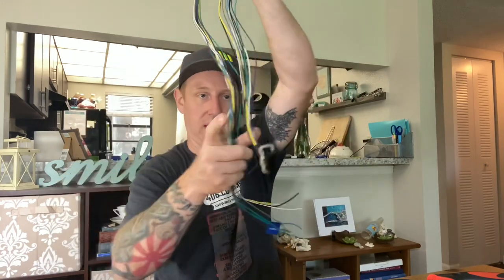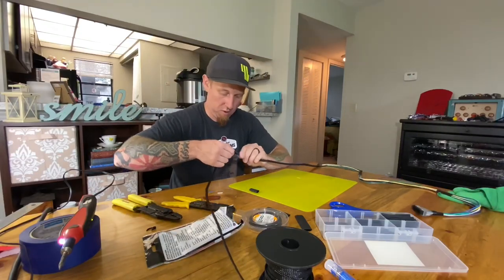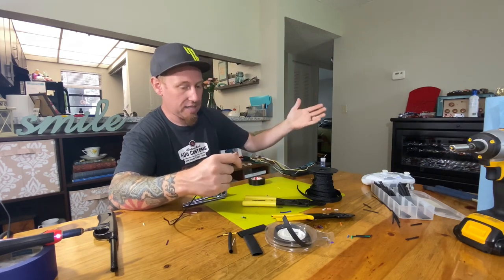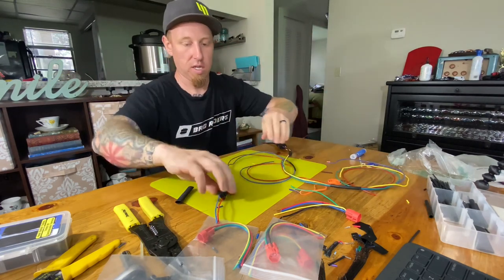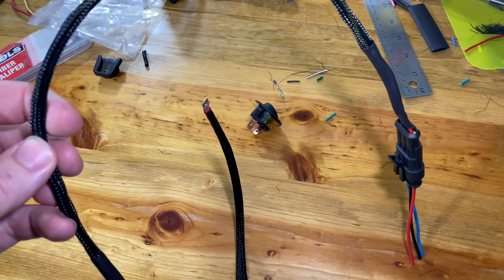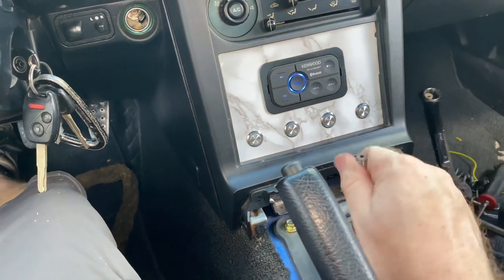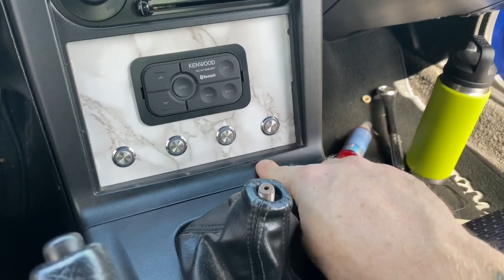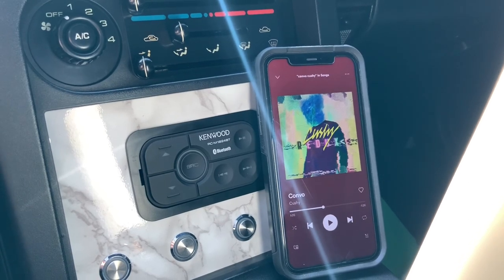Miata Hidden Bluetooth Stereo And Switch Panel Install!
This is the last video in a 4 part series where I finish a small interior revamp project. I install a Bluetooth amplifier with controller and switch panel in place of the original factory stereo. I also Install the Marble wrapped VIP tray before I realized that the vinyl wrap wasn’t going to work out.

Here are links for all the parts used:

radio delete/Switch panel plate:

Kenwood Bluetooth Stereo:

Vinyl (I don’t recommend this stuff):

Vinyl install kit: